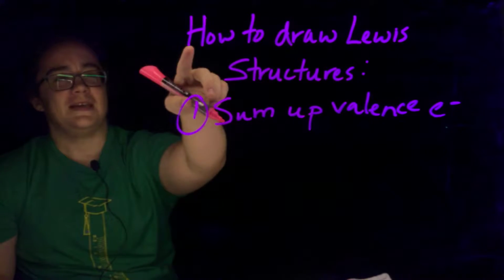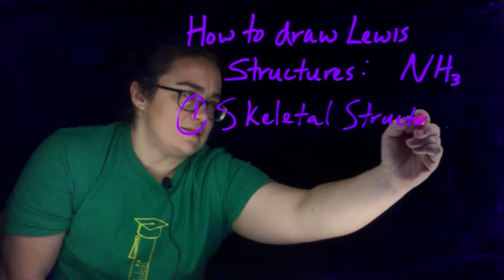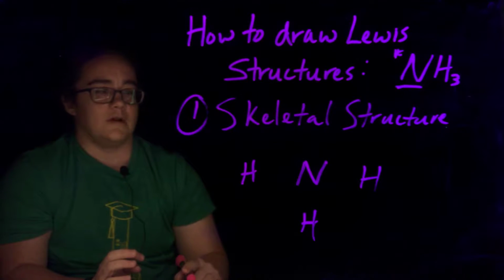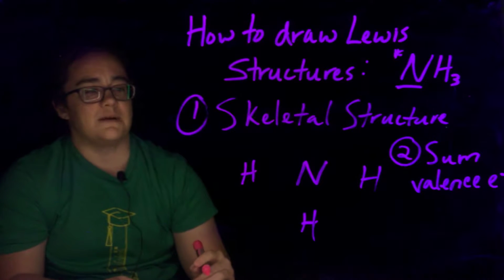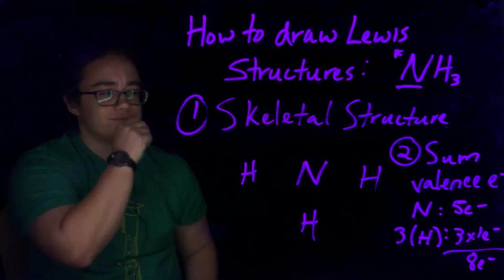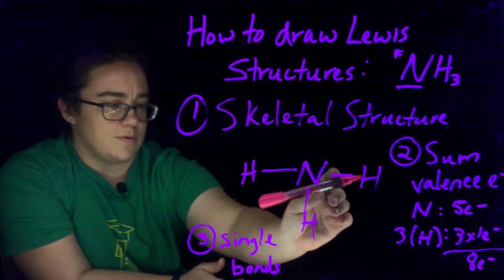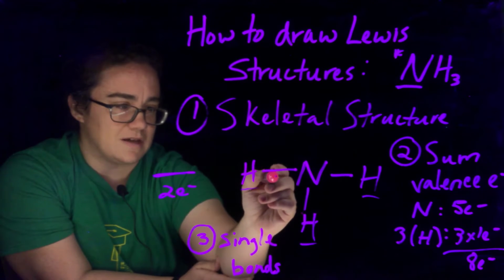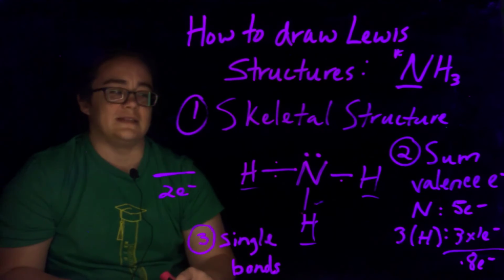CHM235 Lewis Structures Review Test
Refresher on drawing Lewis Structures